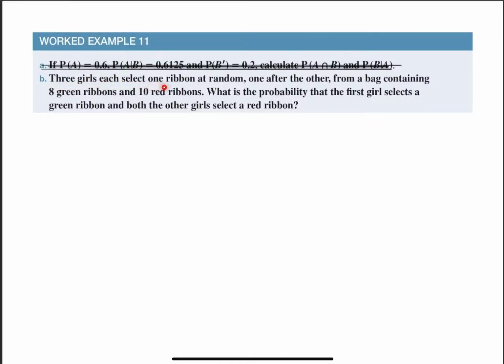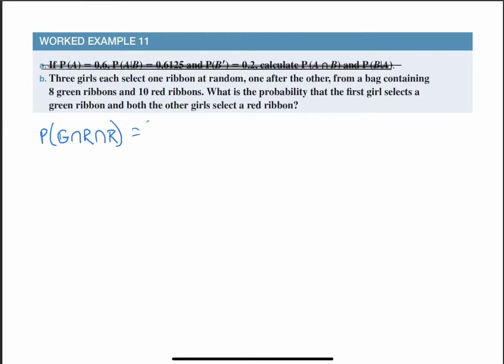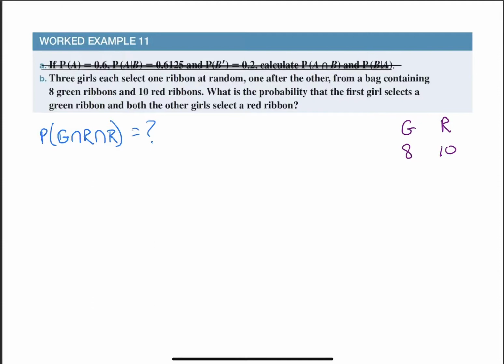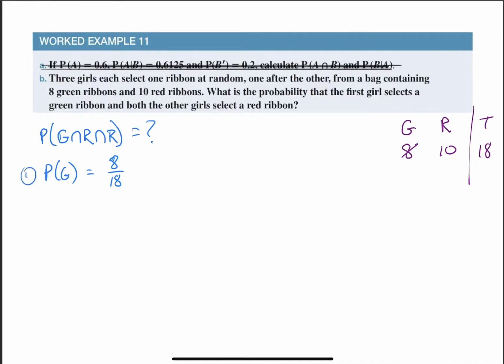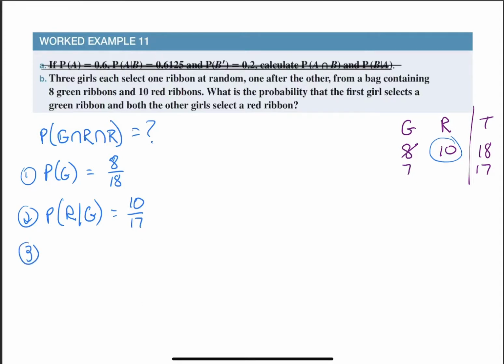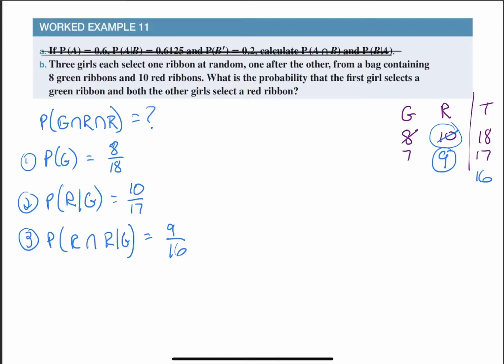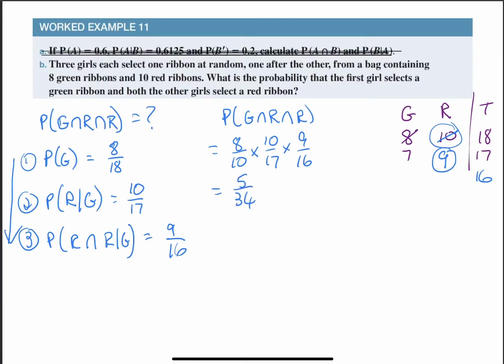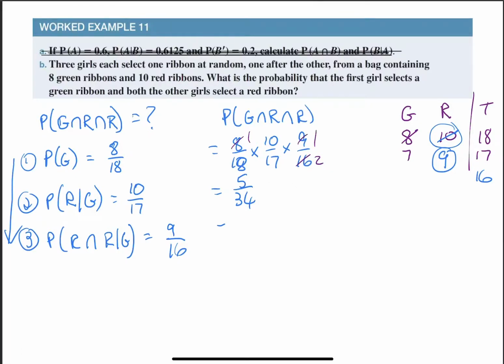11MMC6E11b Multiplication of probabilities